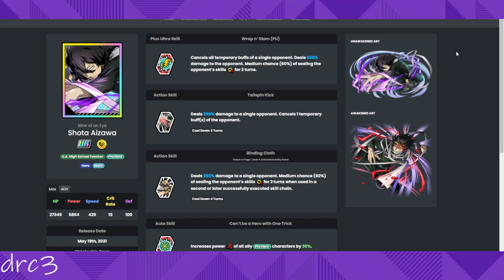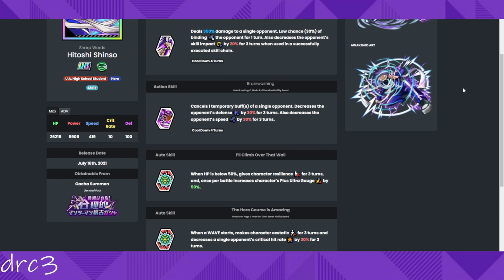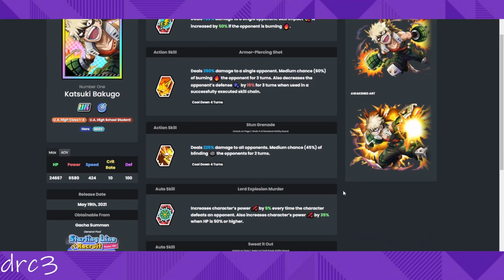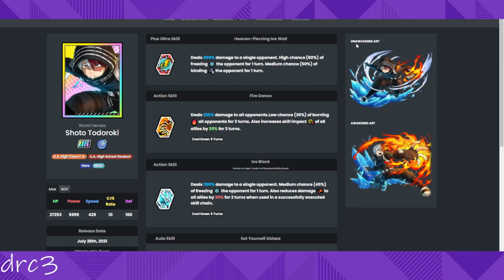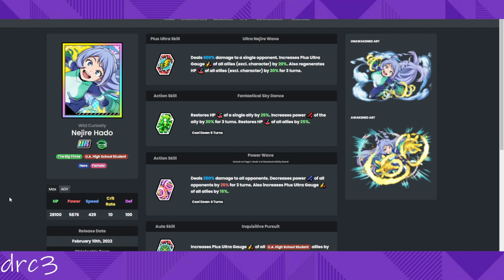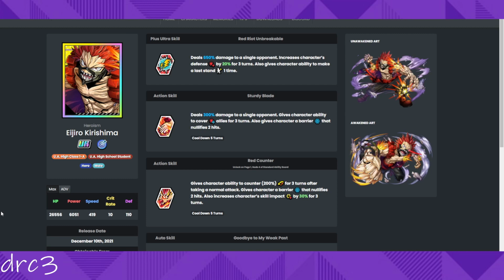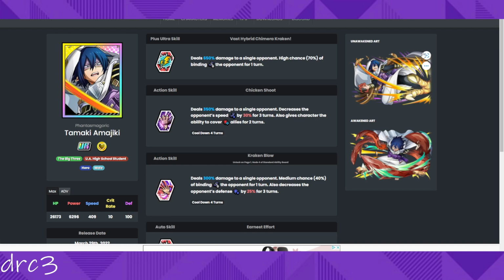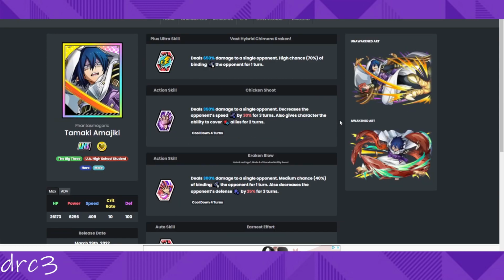THIS MADE THE LIST??? TOP 10 UR's!!! (Ft. JPhanta!) My Hero Ultra Impact!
You all wanted to know the best characters in game! Well, I couldn't decide that on my own, so I went and got some help! Shout out to JPhanta!